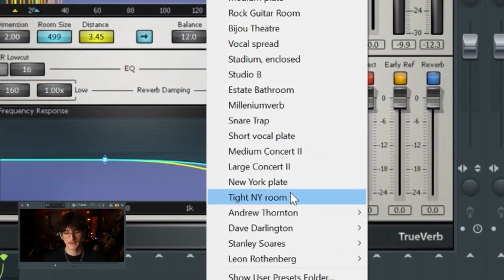VST 플러그인을 사용해 현실감 있는 기타 멜로디 만드는 법 1